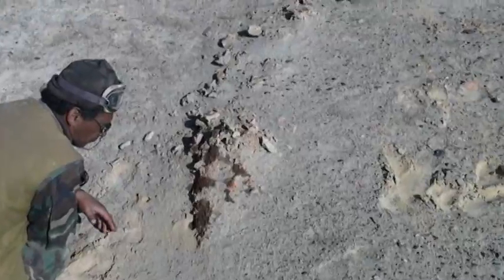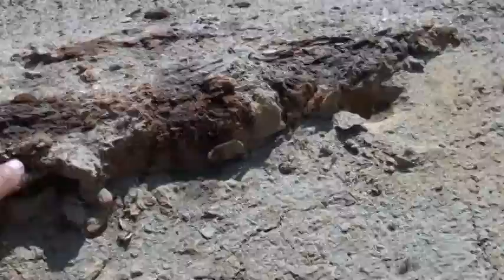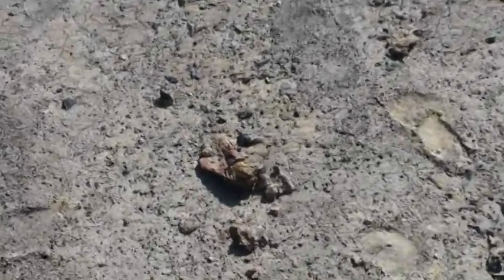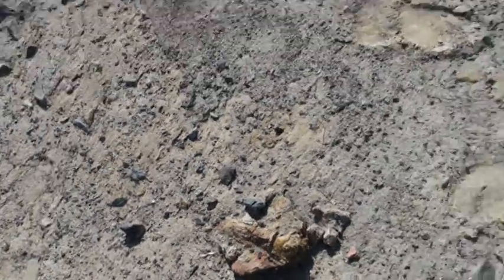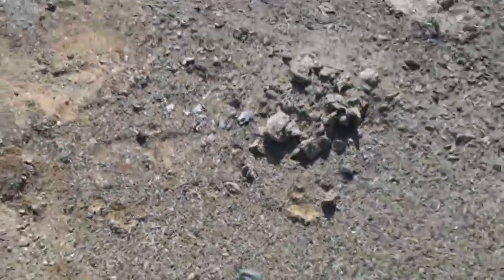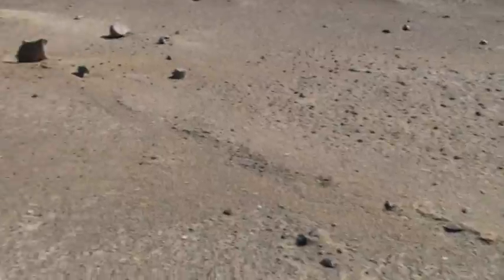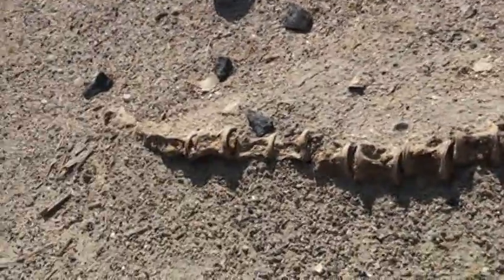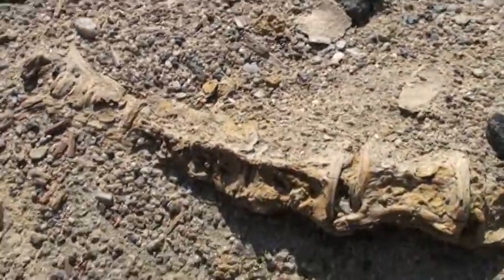Desert Whale Hunt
August 2008: I join Mario Urbina-Schmitt of the San Marcos Museum of Natural History in Peru to search for whales and sharks in the Peruvian Desert. We come across a small, toothed whale about 15 feet in length and a large fish about 5 feet in length. I was there strictly as a researcher and did not collect any fossils.  Strong winds make it difficult to hold my camcorder still.